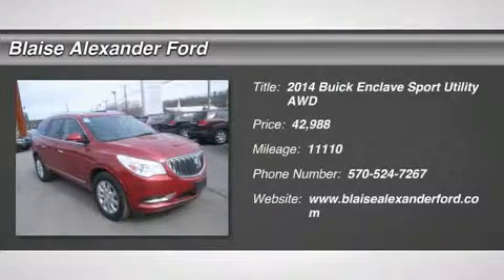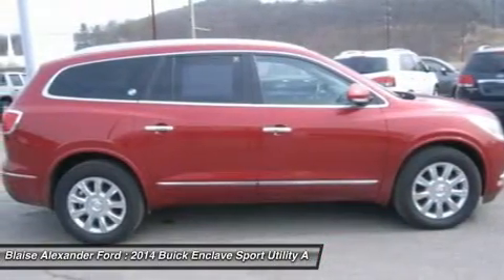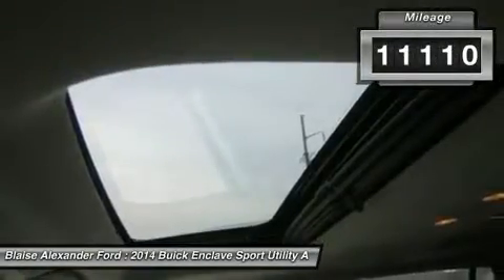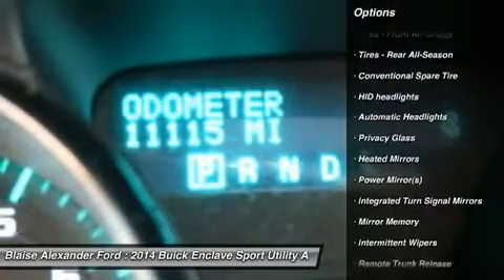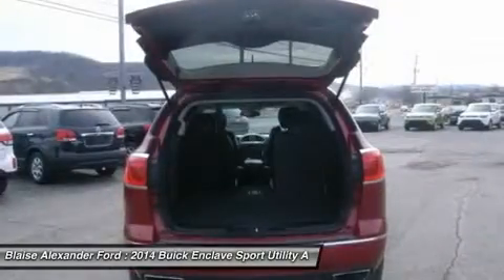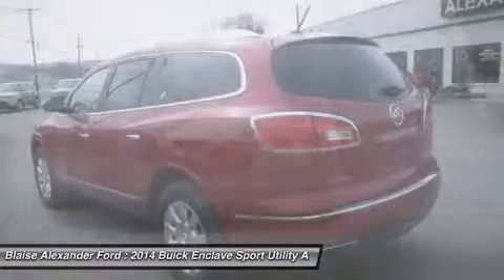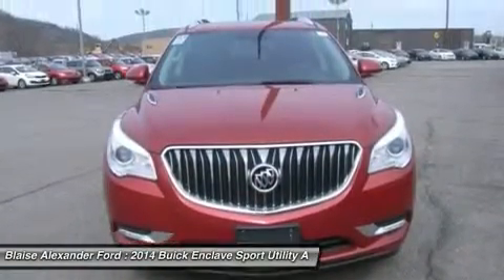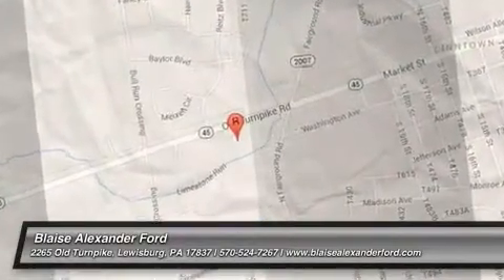2014 BUICK ENCLAVE Lewisburg, PA LU2924P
2014 BUICK ENCLAVE Lewisburg, PA
Stock# LU2924P